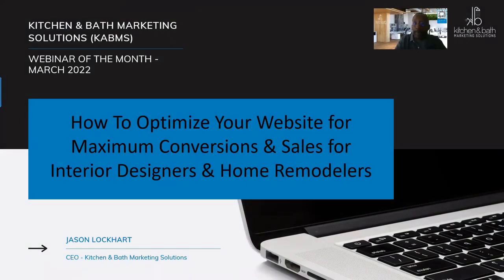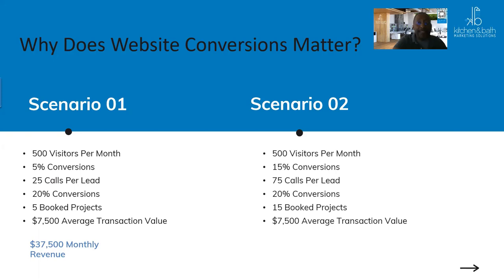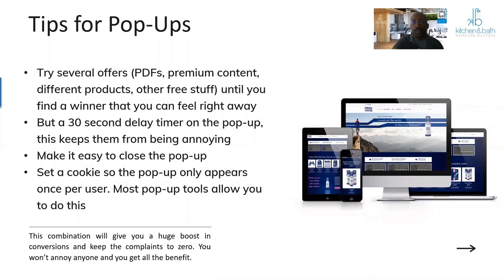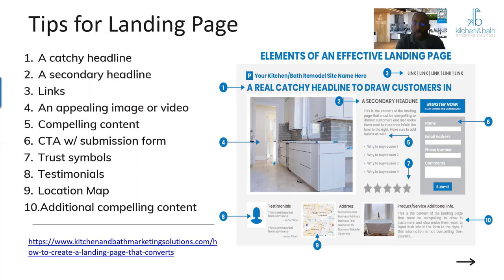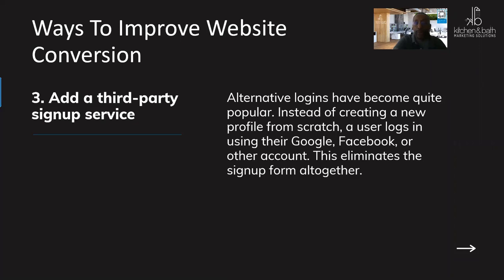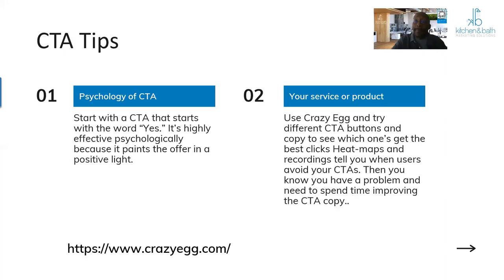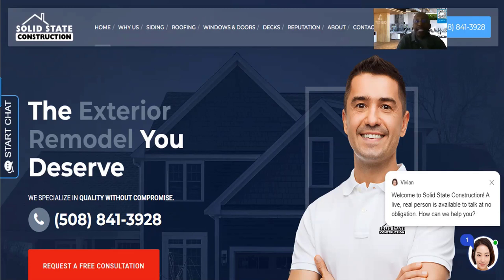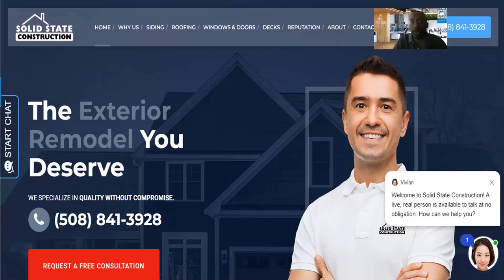How to Optimize Your Website for Maximum Conversions in 2022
Do you know the fundamentals needed on your website to attract visitors and convert them to paying clients?

Many businesses have a website, but chances are the content is static and the optimization is minimal. This training will teach you the basics on how to optimize your website for search so when prospects come to your site you have a better chance of converting them to clients.